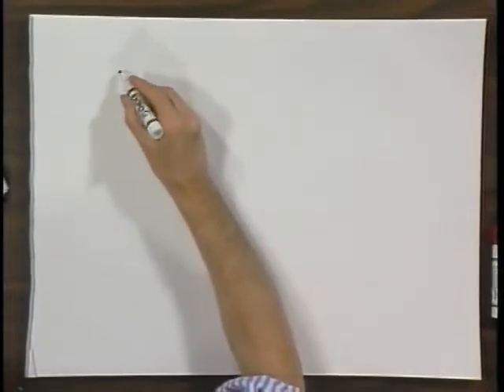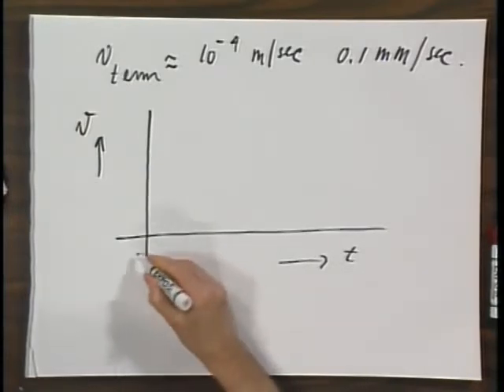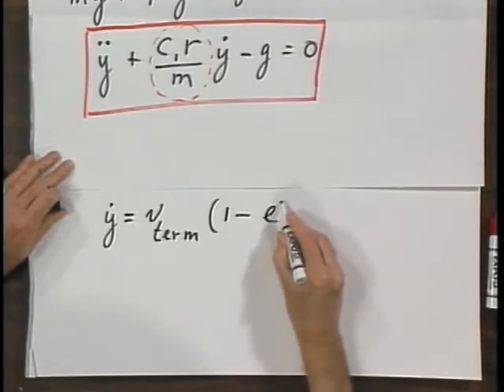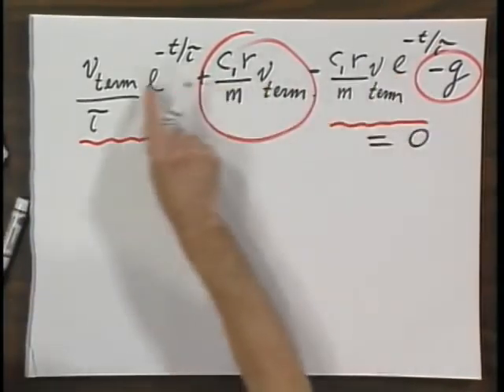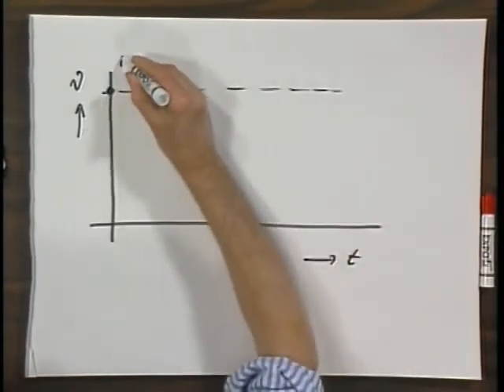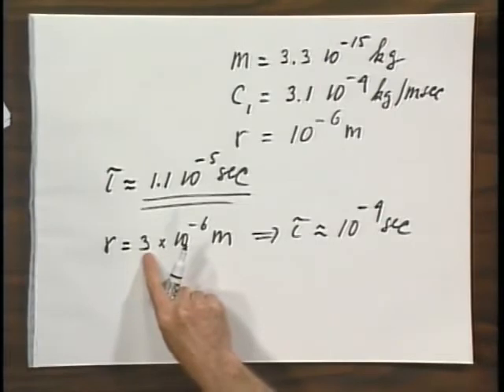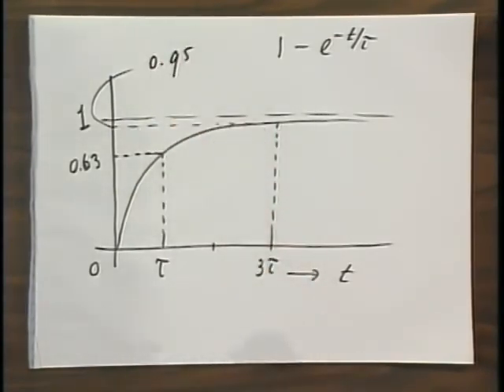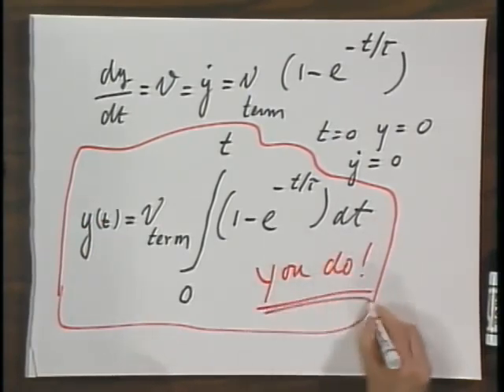Module 8 6 Speed as a Function of Time when Resistive Force is Proportional to the Speed